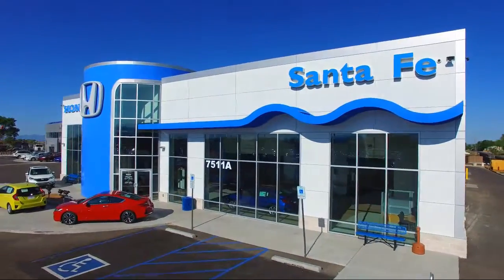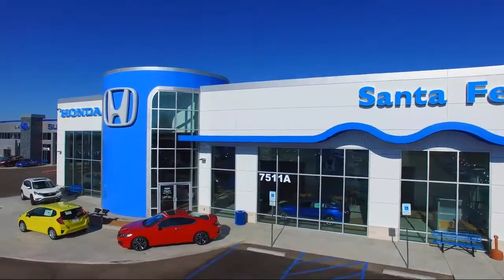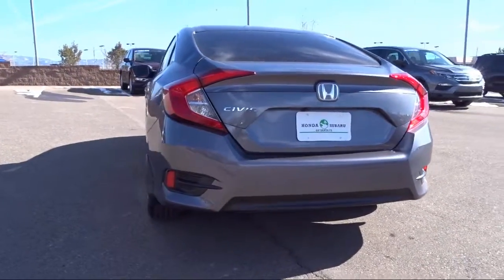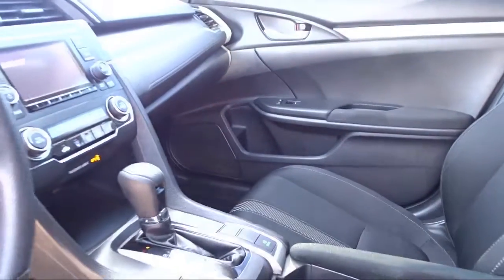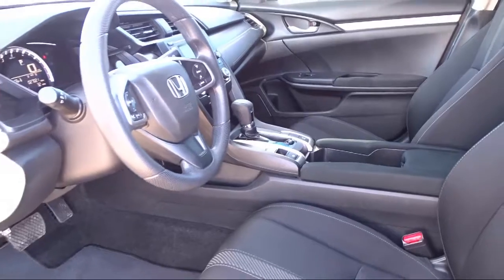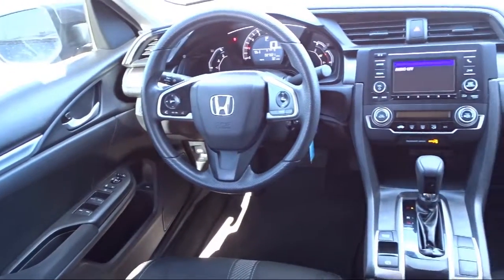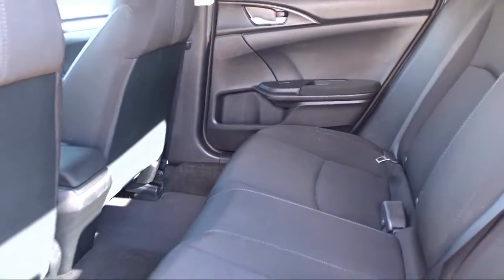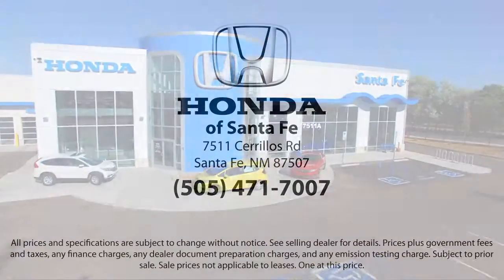2017 Honda Civic Sedan LX Santa Fe New Mexico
2017 Honda Civic Sedan LX Stock Number: P7725 Vin:19XFC2F55HE041002.